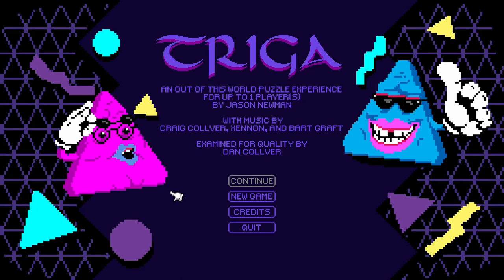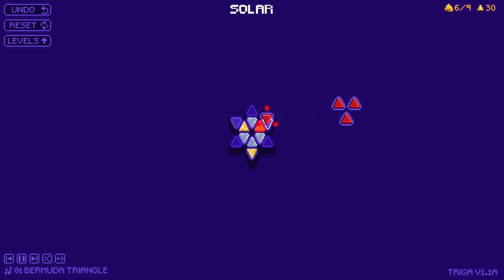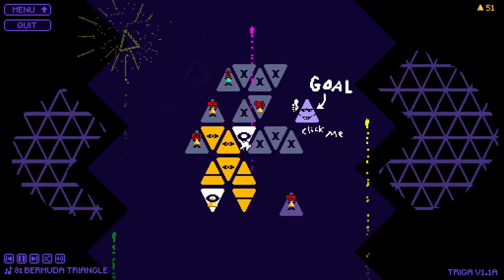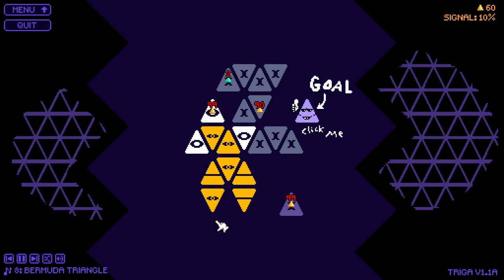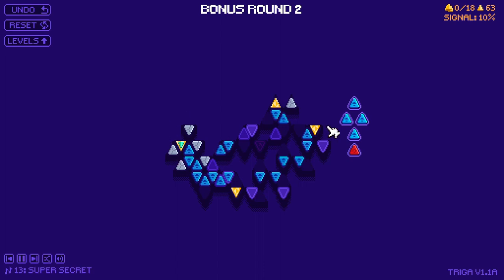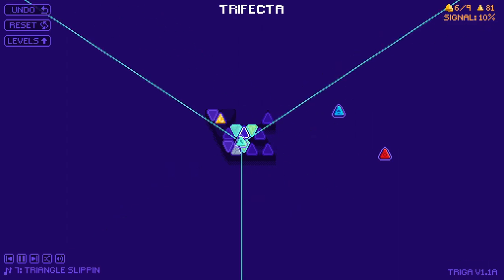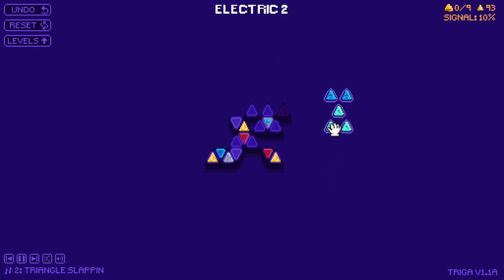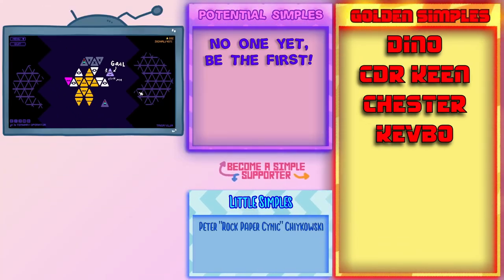Triangle Chain Combo Puzzler - Triga - Let's Try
Slap triangular tiles down in this cause and effect, chain reactive, radically funky puzzle experience! Collect as many golden triangles as you can to unlock new levels, but don't sweat it if you aren't a triangle-brained genius: Each stage has 3 goals ranging from casual fun, to extreme puzzling!